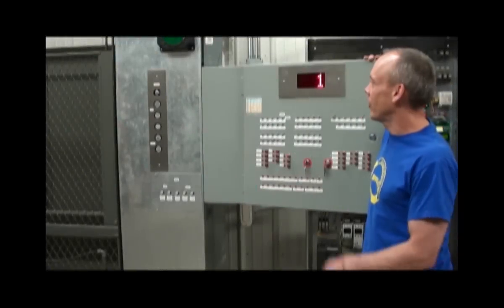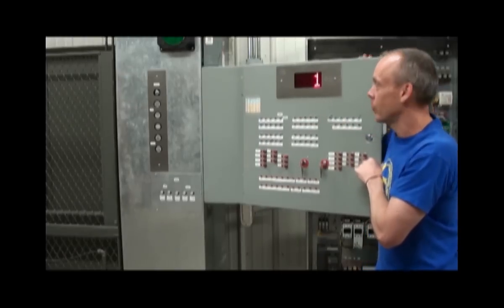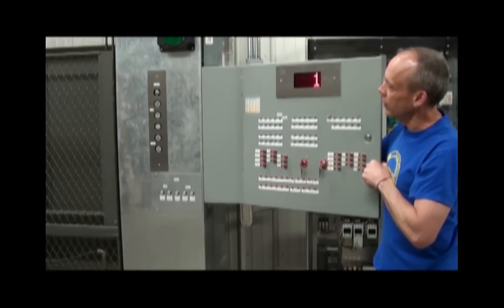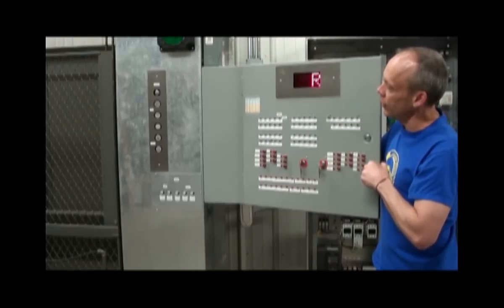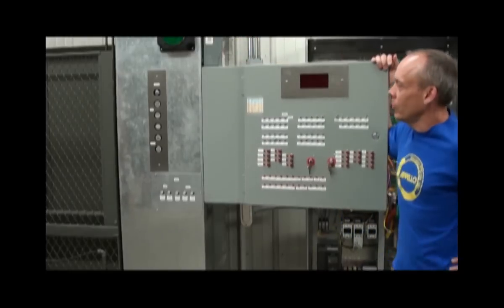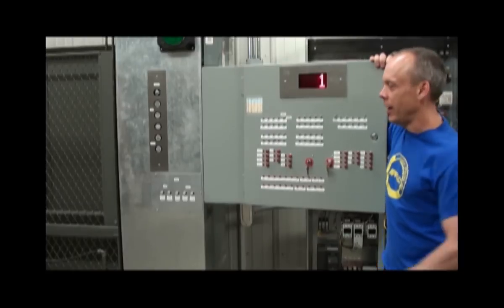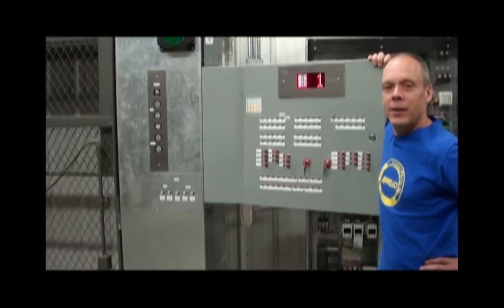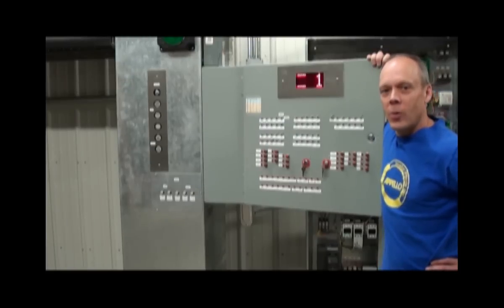New PI Features For Freight Elevators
New addition to VMI's PDU8400 PI.